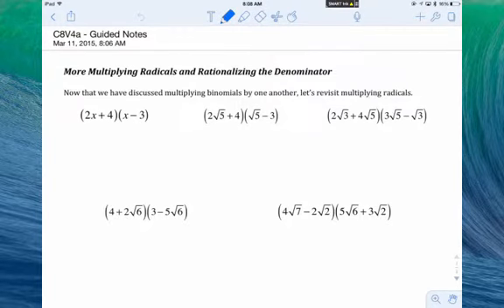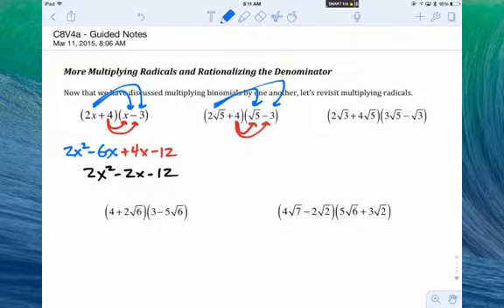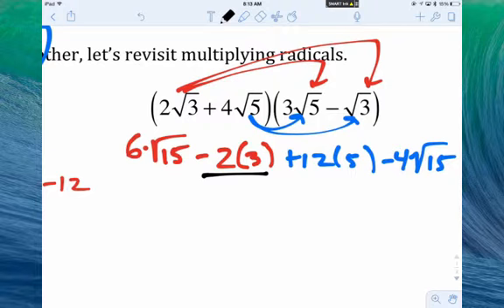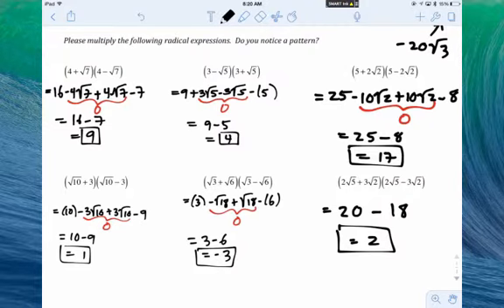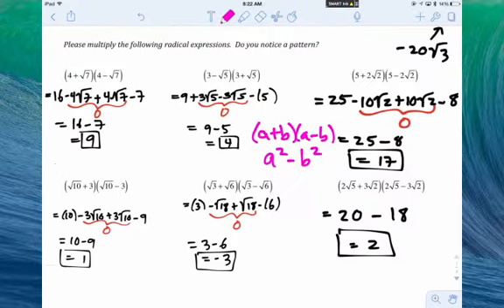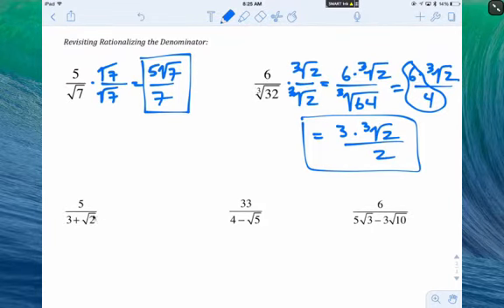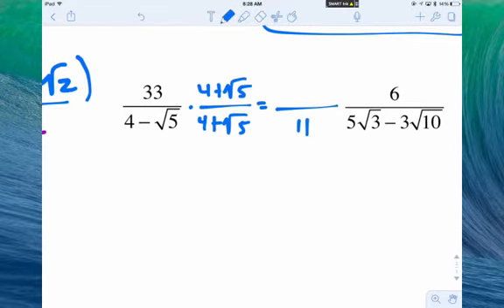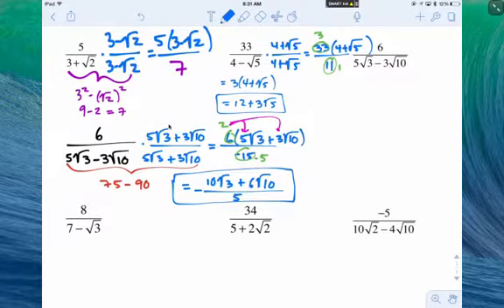More About Multiplying Radicals and Rationalizing the Denominator